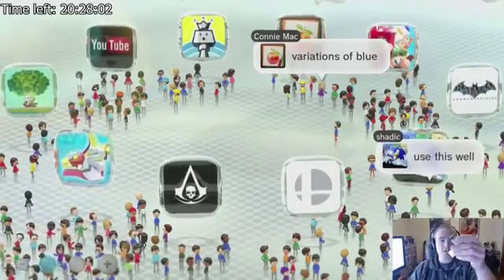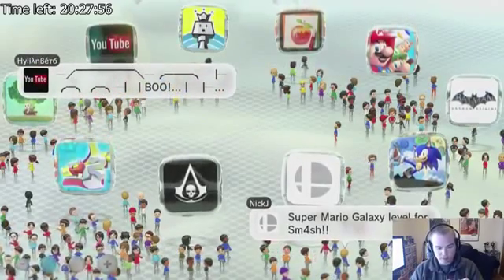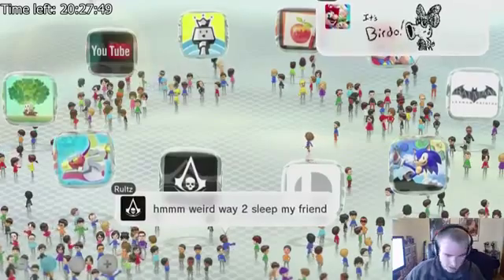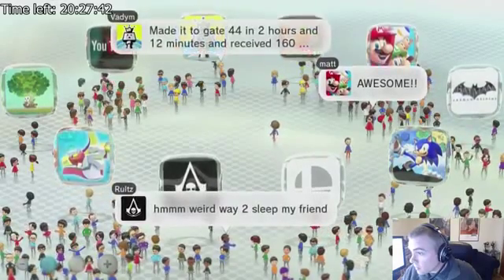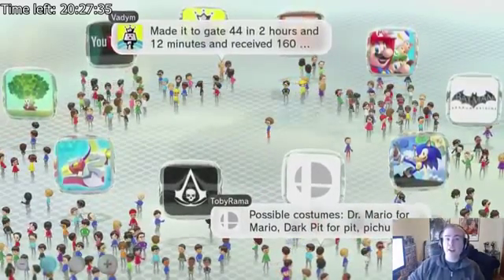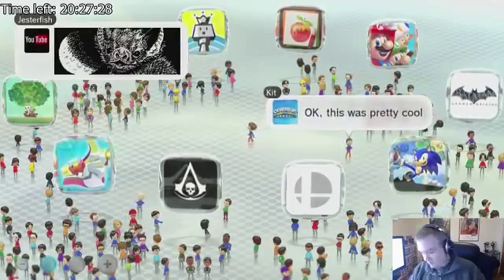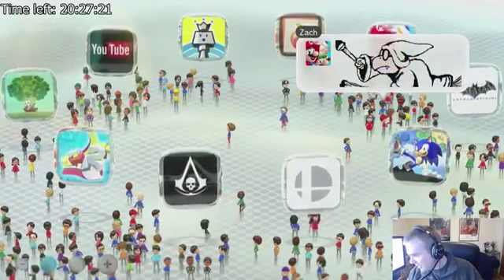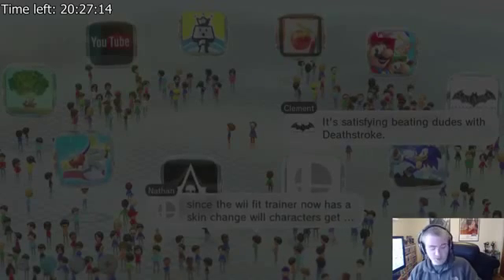Giant Bomb Extra Life 2013 Day 1 Part 03